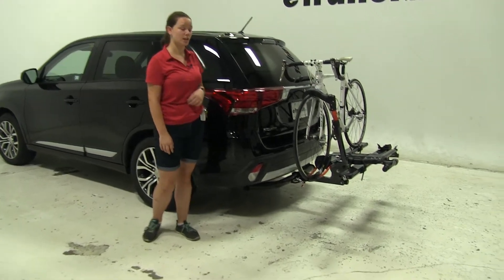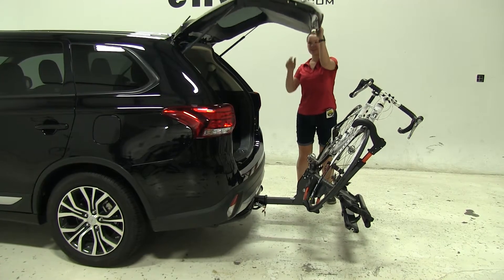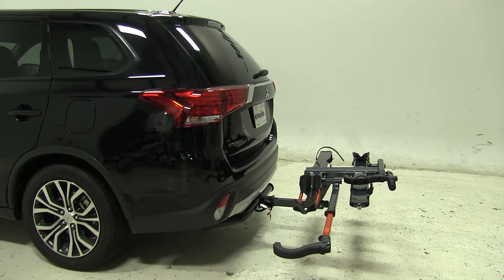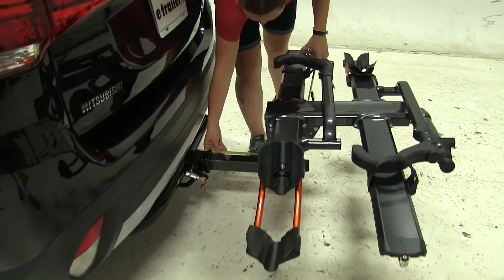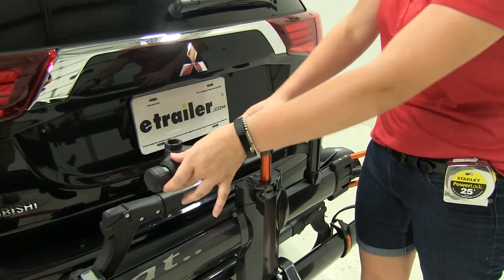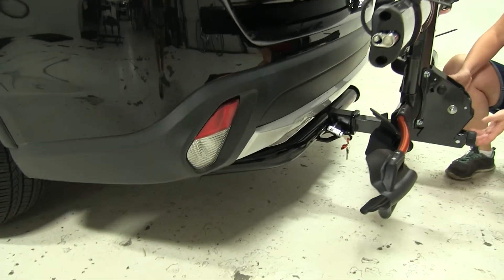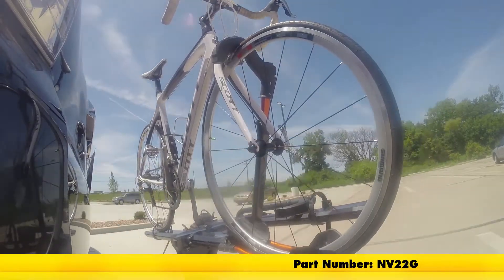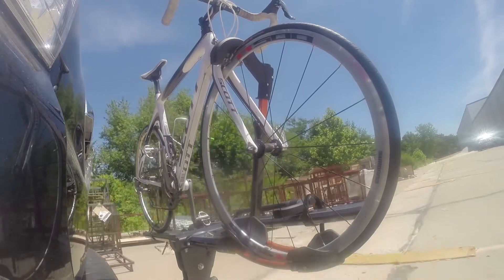etrailer | Is the Kuat NV 2.0 Bike Rack for 2 Bikes Compatible with the 2016 Mitsubishi Outlander?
Today on our 2016 Mitsubishi Outlander we're doing a test fit of the Kuat NV 2.0 platform-style 2-bike rack. That part number is NV22G. Now we already have our bike secured down. We're first going to show you one of the key features of this rack. We're going to pull down on the lever on the side. That's going to allow us to tilt our bike rack away from our vehicle with our bikes fully loaded.

In this position we're going to gain full access into our back hatch area to get anything in or out that we may need. What's great about this is that we don't have to worry about taking our whole bike or our bike rack off of our vehicle just to gain that access. Next we'll lift straight up on our rack, and that locks everything back into place. As for how our bike is secured down, we have a cam buckle strap here at the back that's quick and easy to remove. At the front we have a wheel hook. This either sits in front of our brakes our in front of our frame depending on how our bike is made.

We'll just push the button and lift that up to push it out of the way. Then we can take our bike off of our rack and set it off to the side. Want to make sure to fold our hook back in place just like so. Now we'll take a few measurements. First is going to be overall. We're going to have about 34" added to our vehicle.

We're going to have a ground clearance back here of about 20". Our closest point is going to be about 10-3/4". From the center of our hitch pinhole to our closest point we're going to have about 11-1/4". Now we do have one more position we can put our rack into. Again, pulling down on our lever there, we're going to lift up and our rack locks into place.

Now here on the end, if we open up this lever we're actually able to pull out and work on our bike in this position. Our down tube would go just in here. That loosens up to fit the down tube and you can work, make an repairs or adjustments you need to on the go. We'll take a couple more measurements. We're going to have about 17" added to our vehicle and a ground clearance of about 10-1/2". Now we're not really going to have to worry about a closest point. Even if we have a little bit of movement in our rack at all, we have enough space in between our bike rack and our vehicle that we won't have to worry about contact there. As for our hitch, this is designed to work with 2" hitches only. We have a pin and lock holding this in place. That's going to help prevent theft and tampering. Then here at the back we have our anti-rattle device. This tightens everything up on the inside of our shank so we're going to keep a lot of that shake and play out of the bike rack as we head down the road. That's going to be our completed look at the Kuat NV 2.0 platform-style 2-bike rack, part number NV22G, on our 2016 Mitsubishi Outlander. First we'll take it onto our slalom course. This will show you the side to side action such as making turns or evasive maneuvers. Now we're at the alternating speed bumps. This will show you how it looks driving on uneven pavement or potholes. Finally, we're at the solid speed bumps, which simulates going into your driveway or parking lots.